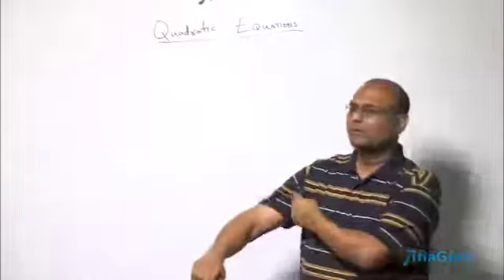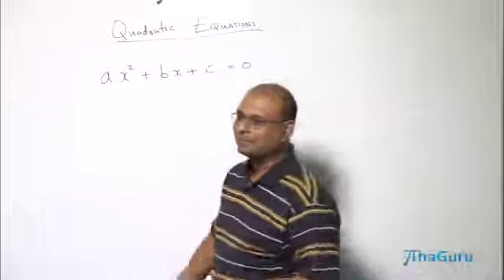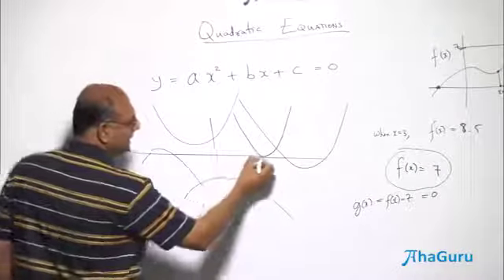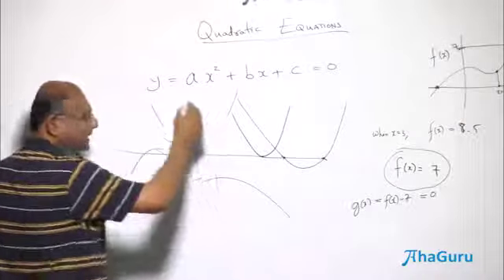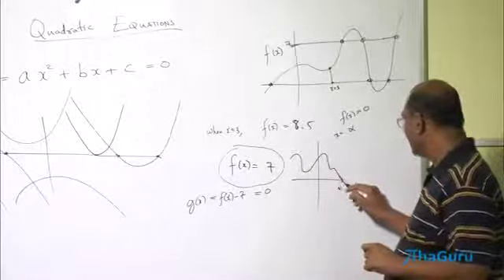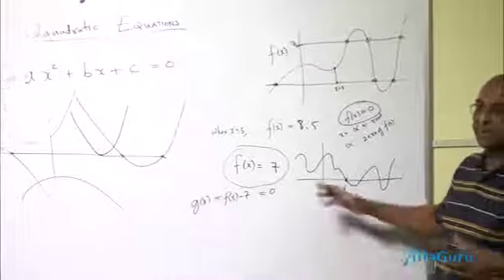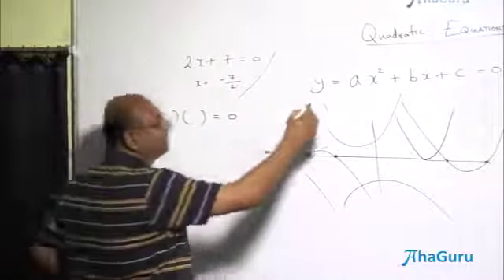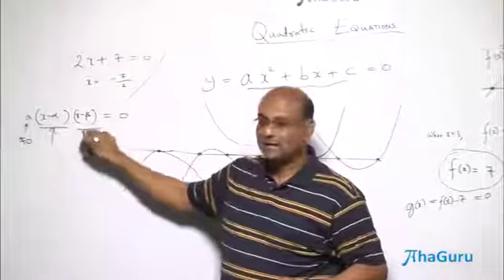Complex Numbers And Quadratic equations Class 11 (chapter 5) Maths CBSE/JEE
complex numbers jee tricks Complex numbers and quadratic equations Class 11 And 12 Cbse And IIT JEE maths concepts And problem solving,

complex numbers, modulus and the conjugate, argand plane and polar representatinon, quadratic equations

watch the videos of the chapter 5 complex numbers without skipping for optimum result

✓solve ncert
✓solve pyqs

💯 FAST! CHECK THIS OUT 1. complex numbers class 11
2. complex numbers iit jee
3. modulus inequalities
4. class 11 complex numbers
5. class 11 maths complex numbers
6. modulus of complex numbers properties
7. modulus of complex number
8. geometric representation of complex numbers
9. complex number representation
10. mod z in complex numbers
11. modulus of z complex numbers
12. complex numbers jee mains
13. representation of complex numbers
14. class 11 maths chapter 5
15. properties of modulus of complex number